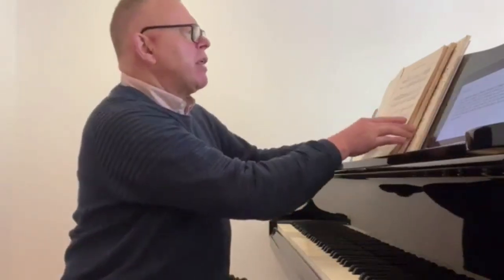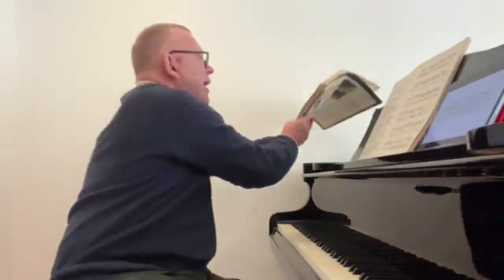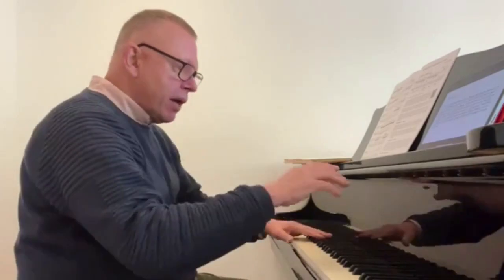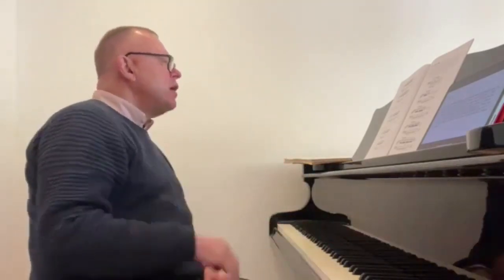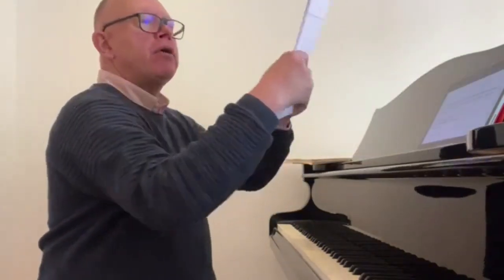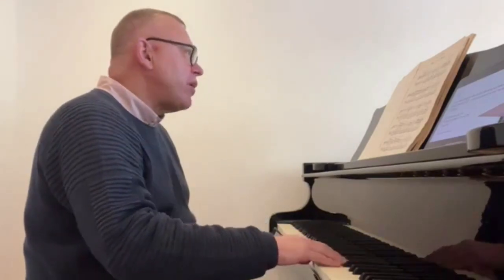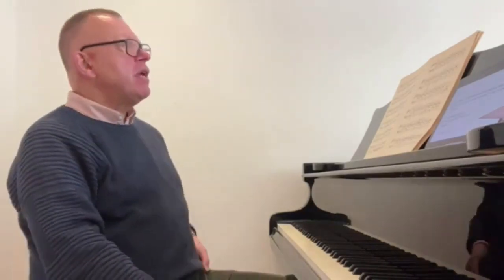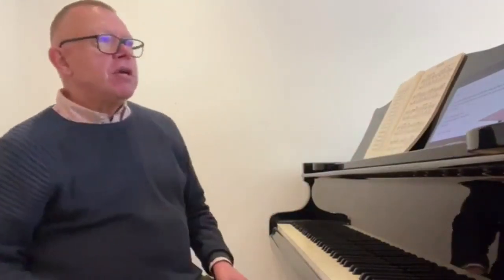Piano Practice Clinic with Graham Fitch (12th October 2022)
Recording of our monthly "Practice Clinic" for October 2022 in which Graham Fitch responds to practising-related queries submitted in advance by Online Academy subscribers. Works and topics featured in this session include:

00:52 Mozart Sonata in G Major, K283 (1st mvt) – I have been working on this for quite a while and it seems I am constantly working on getting it to speed. The trills in this piece as well as others always seem to slow me down. I know you aren't always a fan of the metronome, but it works well for me to help keep a steady tempo. Do you have any other suggestions?

13:13 Chopin Nocturne in C-Sharp Minor, Op. Post - I am just now beginning to learn this piece and have spent much of my time on trills and am again finding speed/tempo a challenge. I have downloaded the practice sheets and used those ideas, but I am not sure how to manage the fiorituras and the metronome doesn’t work as well for me as it does with the Mozart. Click here for our study edition for this work featured in the video

25:52 Learning New Pieces – I am playing the following pieces: Chopin’s Nocturne in B-Flat Minor (Op. 9 No. 1), Schubert’s Impromptu in G-Flat (Op 90)  and Grieg’s Arietta (from Lyric Pieces, Op. 12). Do you have any tips for how to approach learning new pieces the right way from the start? I do pick apart the music to pieces and pretend I've never met them!